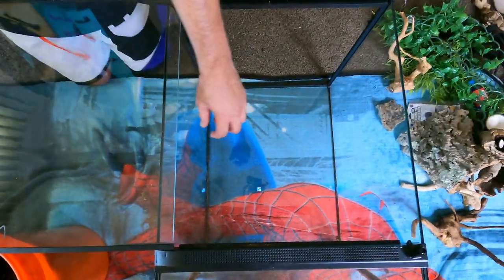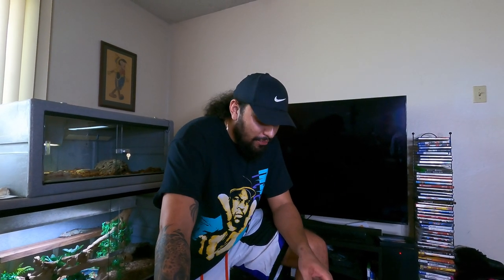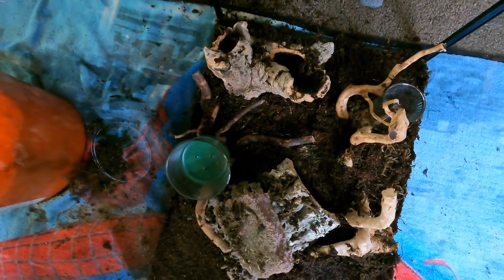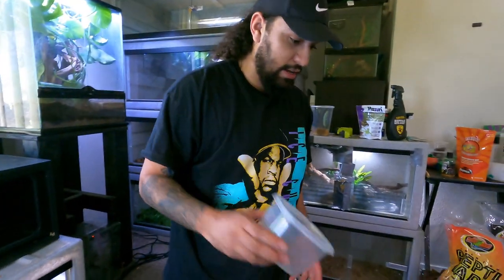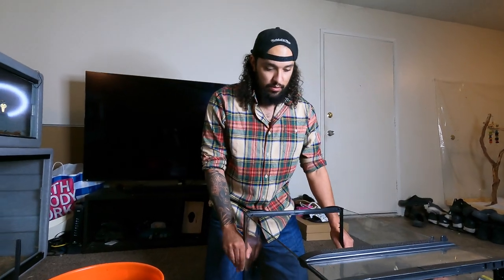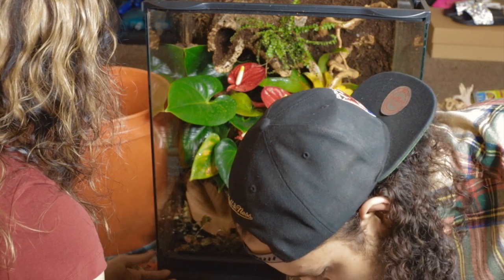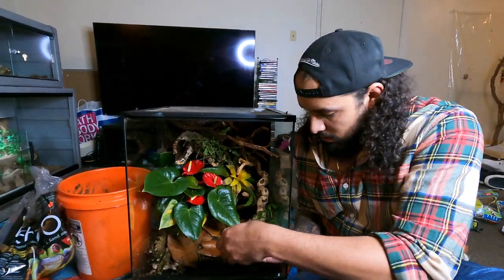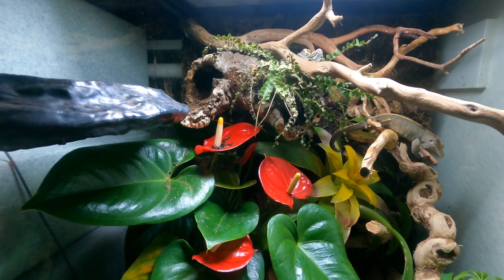Building A Beautiful DIY Bioactive Enclosure For My Crested Gecko! (How To Guide)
Rango, my Crested Gecko needed an enclosure upgrade so I thought I'd take you all along for the ride. This video was inspired by a video that Clint's Reptiles did a few years ago which you can find below! I think the enclosure turned out way better than expected and I'm looking forward to hearing what you guys think so leave some comments below! Enjoy!